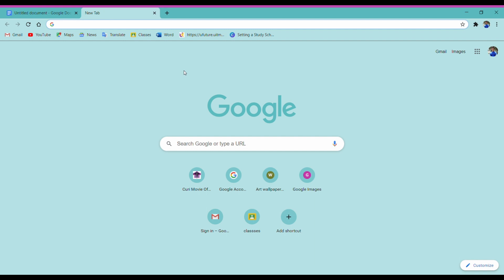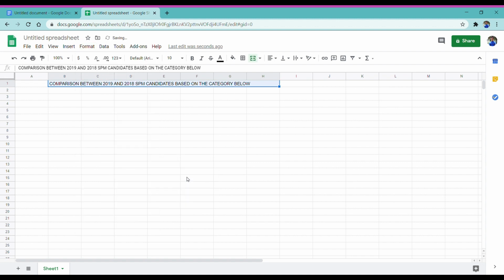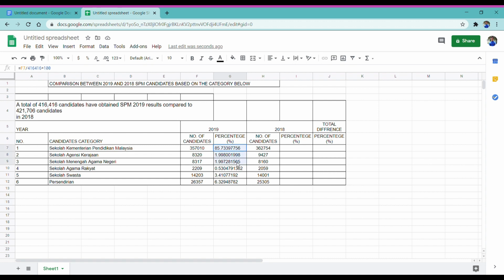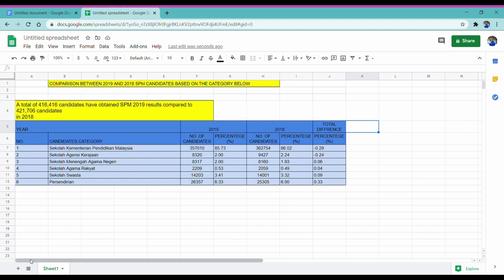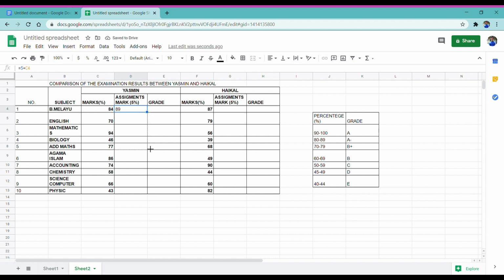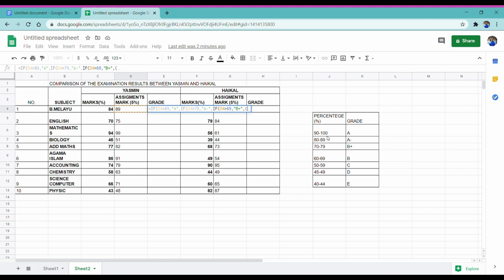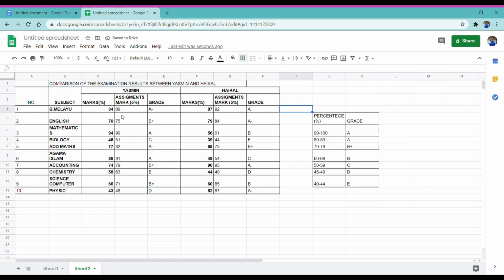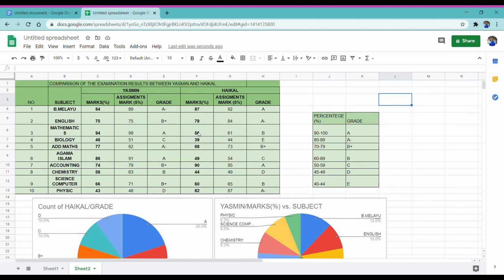TUTORIAL HOW TO USE GOOGLE SPREADSHEET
Hye guys! In this video I will show you how to use Google Spreadsheet .This is very helpful for those who want to use the function in it and want to calculate any of the data automatically especially for the students .I hope my video will benefit to all of you.